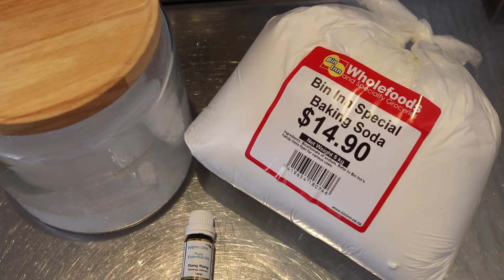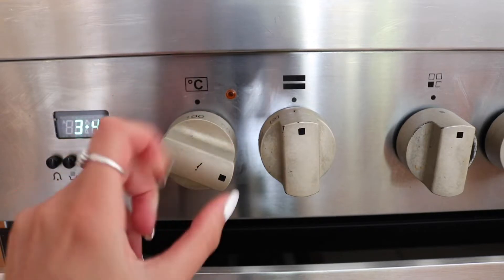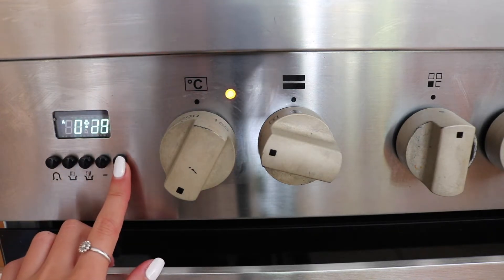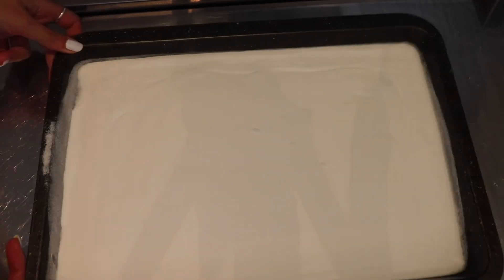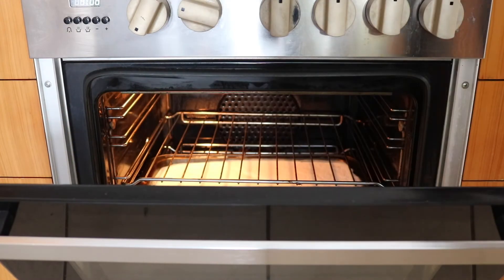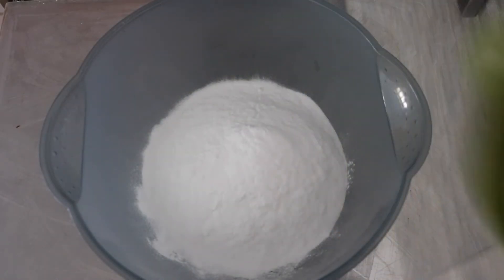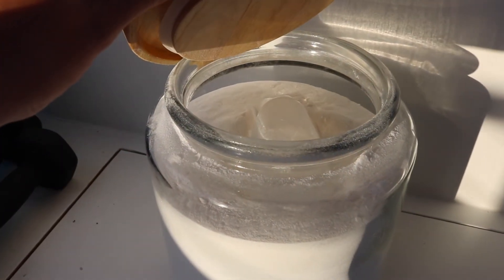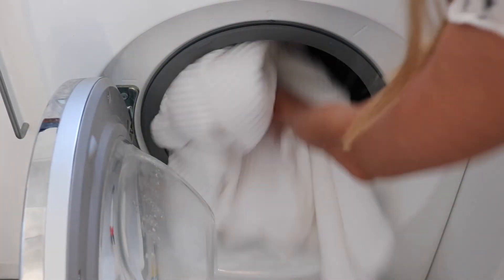2-INGREDIENT NATURAL WASHING POWDER | Low-waste | Eco-friendly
Join me in making natural washing powder!
Recipe:
4.5 cups baking soda
20 drops of essential oil of choice.
1. preheat oven to 200 degrees Celsius on fan bake.
2. Spread 2.5 cups of baking soda on an oven tray. Place in oven for 60 mins. This cooking process converts baking soda to washing soda.
3. Remove washing soda from the oven and allow to cool.
4. Add the washing soda to a bowl. To the bowl, add the remaining 2 cups of baking soda + 20 drops of essential oil.
5. Stir well with a fork/whisk.
6. Your washing powder is now ready to use. Use 1/4 cup for each load of washing.

Jess x